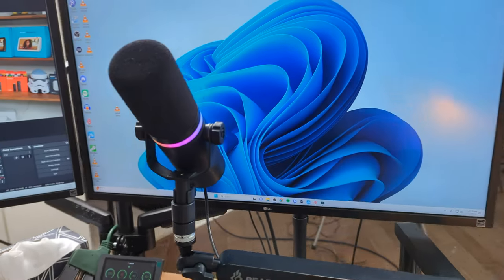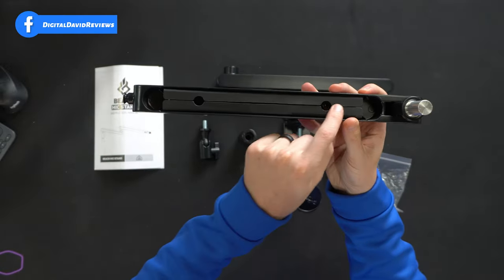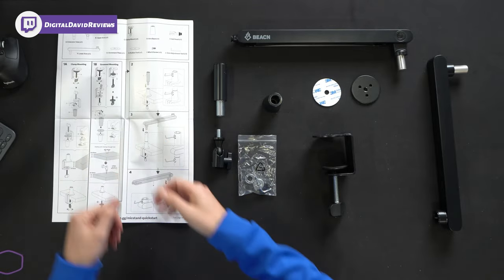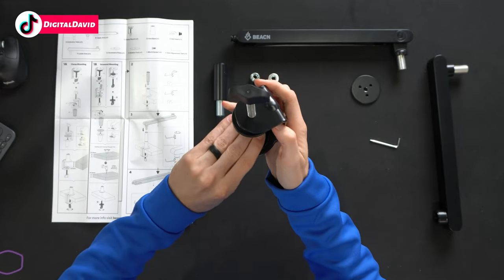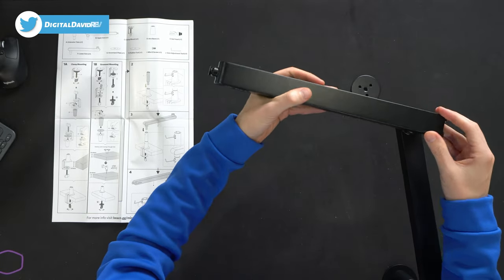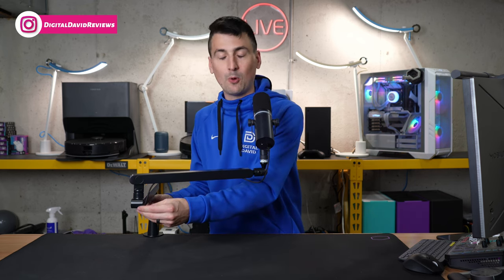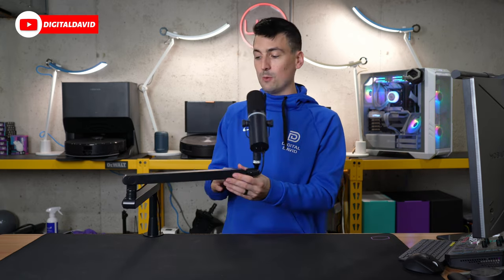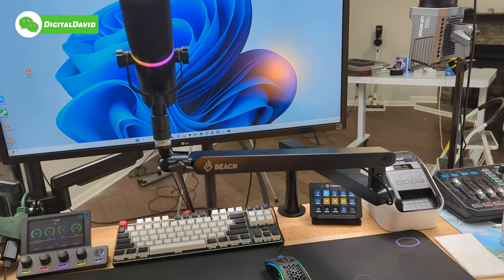Beacn Mic Stand Review: Elevate Your Audio Setup!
Dive into the world of professional audio with our Beacn Mic Stand Review! Uncover the features that set this stand apart, providing stability and versatility for all your recording needs. From adjustable height to durable construction, we'll guide you through why the Beacn Mic Stand deserves a spot in your studio setup. Tune in for an in-depth look at this essential tool for any musician or content creator!

Amazon INTL

BEACN Mic Stand - Studio-Quality Low Profile Adjustable Microphone Arm with 360° Rotation, Cable Management, Easy Clamp, Universal Fit For Streaming, Podcasting, Gaming (Dark)

00:00 - Intro
00:48 - Contents
01:57 - Setup
04:44 - Showcase
06:09 - Final Thoughts